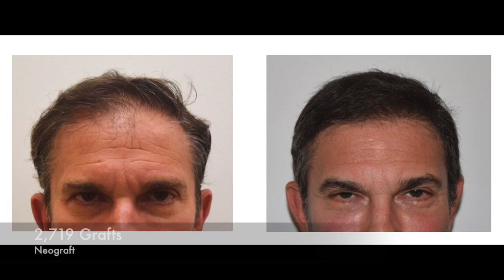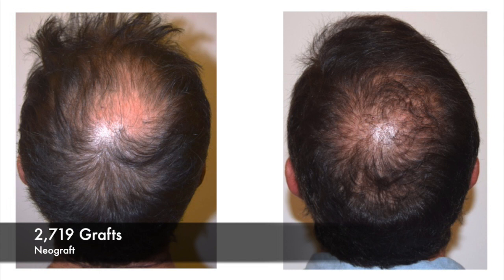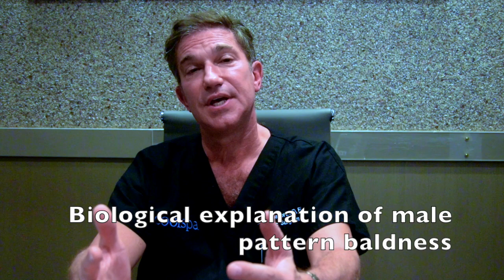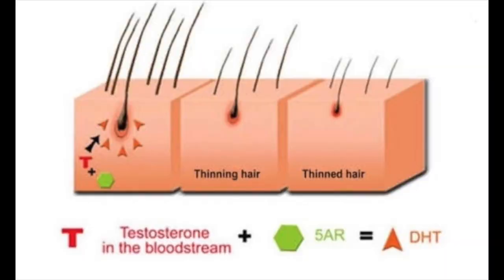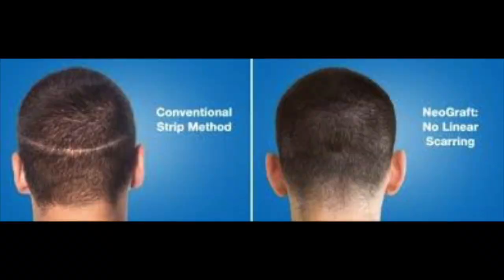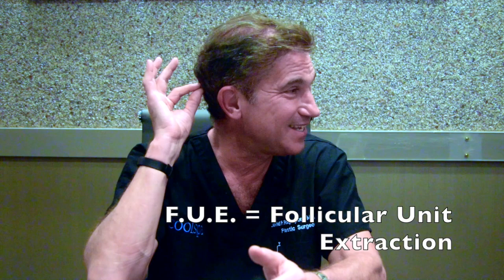Neograft Hair Restoration | Dr. David P. Rapaport NYC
Board Certified, NYC Plastic Surgeon, Dr. David P. Rapaport celebrates 2 years of amazing results after his NeoGraft FUE hair transplantation procedure, and dives into the science behind the process.